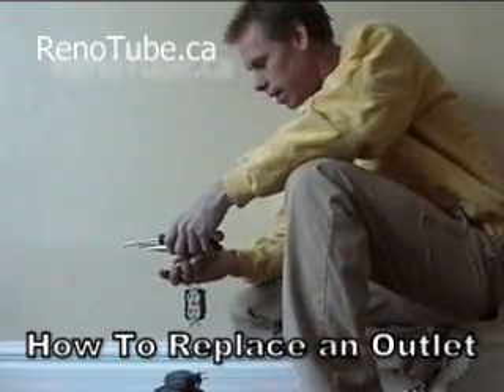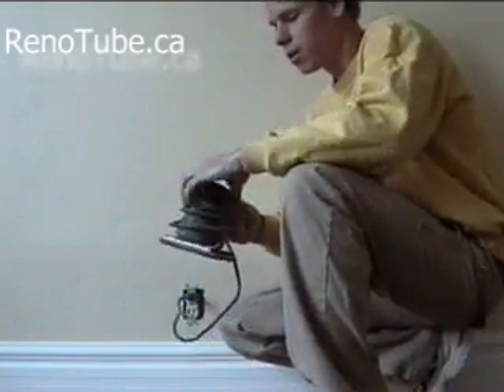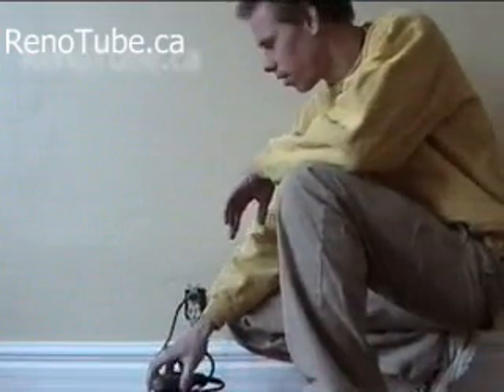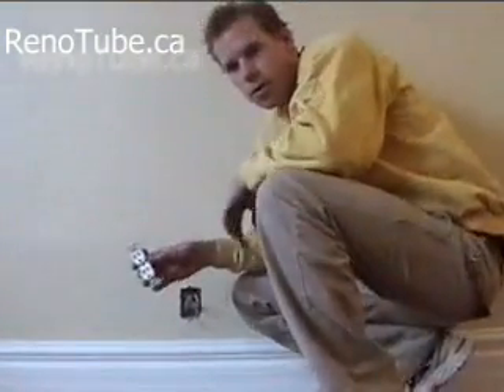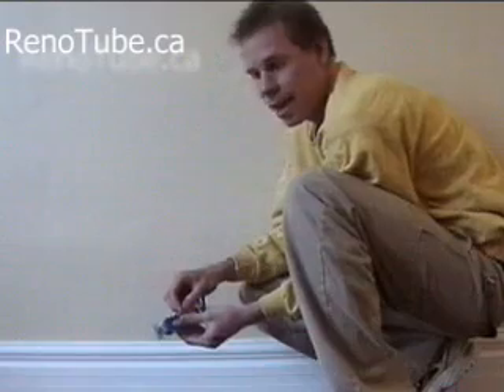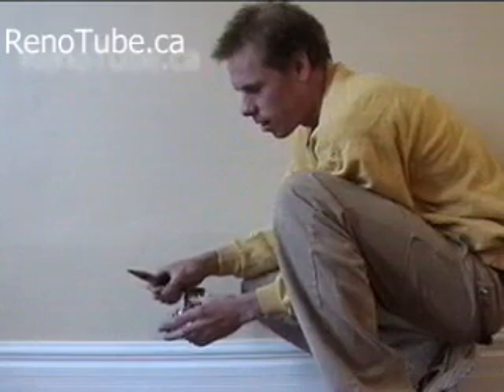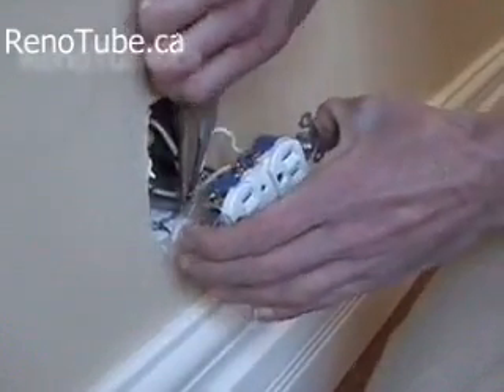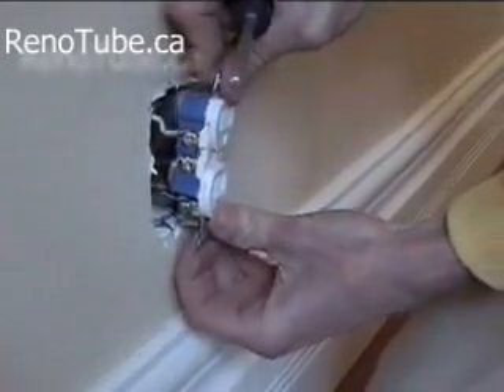Changing an electrical Outlet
How to change an electrical outlet